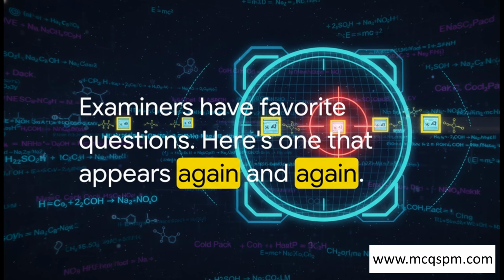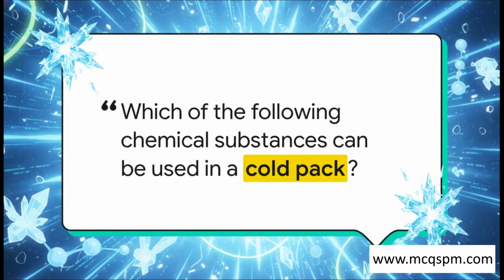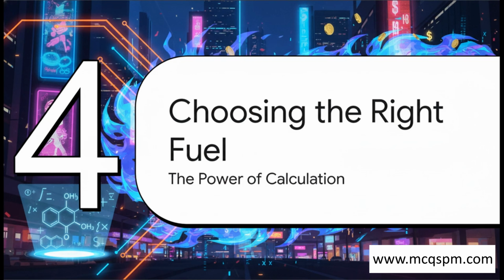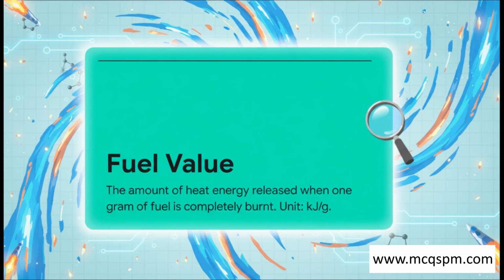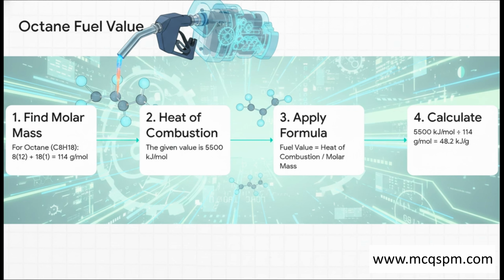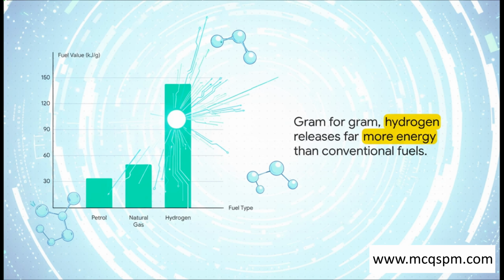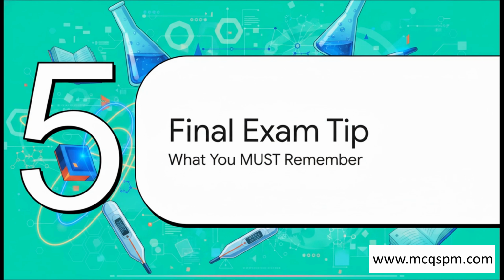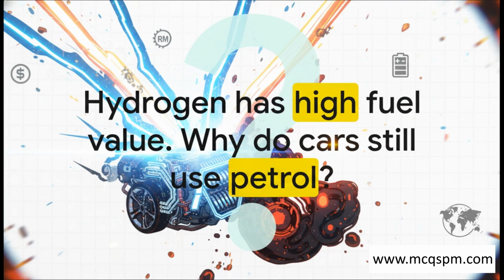SPM Chemistry Form5 53 Thermochemistry Application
Struggling to remember which chemicals go into a cold pack or how to calculate fuel value? Master these high-yield SPM Chemistry Thermochemistry applications in minutes and secure your A+ with real exam-style question walkthroughs!
In this video, we dive deep into the practical applications of Thermochemistry, a favorite topic in the SPM Chemistry syllabus. We break down the science behind everyday phenomena, explaining how endothermic reactions power instant cold packs using compounds like ammonium nitrate and ammonium chloride, and how exothermic reactions drive hot cans and railway welding. You will also learn the exact step-by-step formula to calculate the fuel value of different substances (like octane and methane) so you can breeze through calculation questions in Paper 1 and Paper 2. This comprehensive chemistry revision guide is packed with past SPM trial questions to help you understand how examiners frame these concepts. Don't let thermochemistry application questions catch you off guard—watch now, practice on our app, and boost your exam confidence!